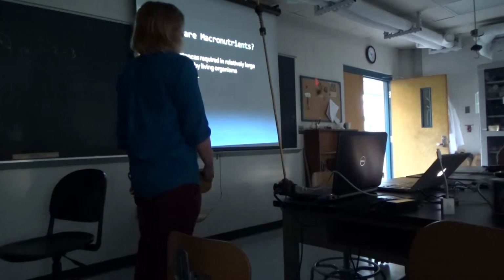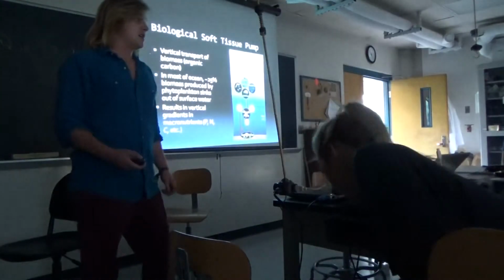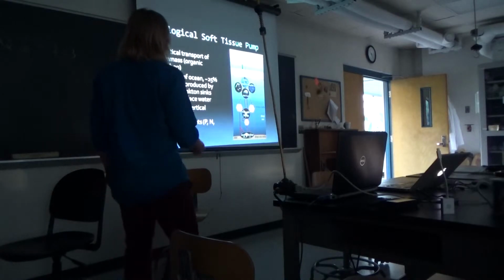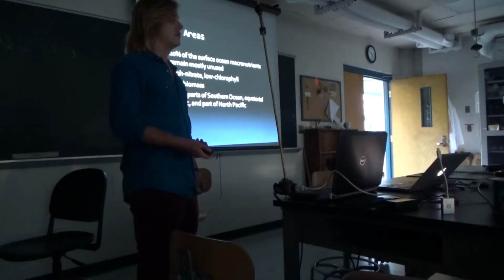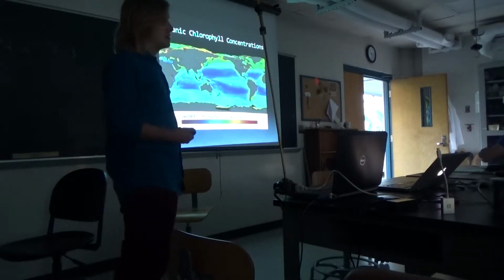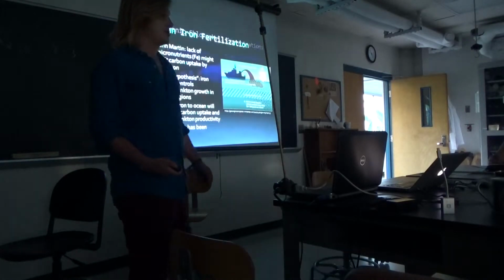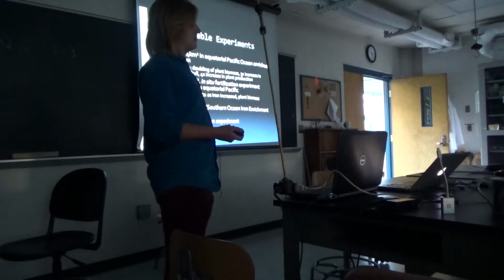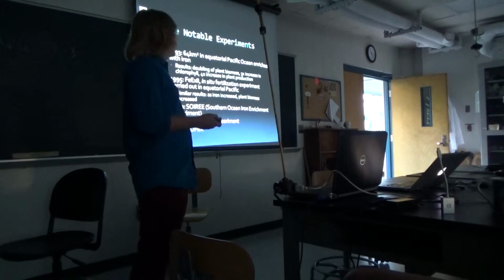Week 7: Chris & Kaitlin